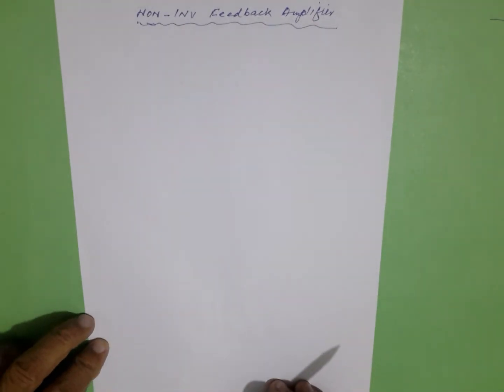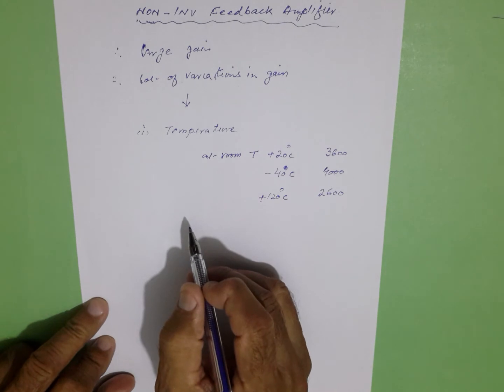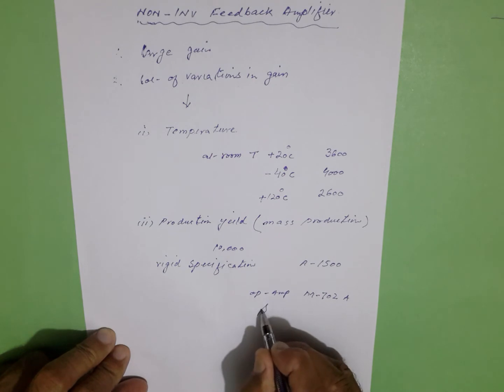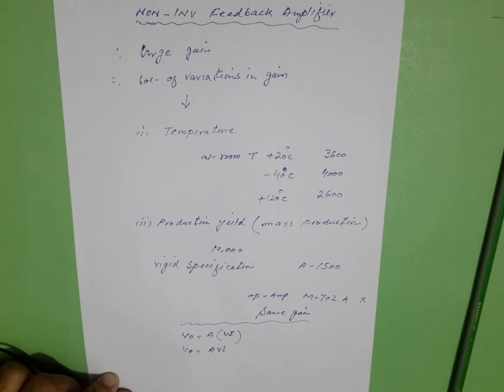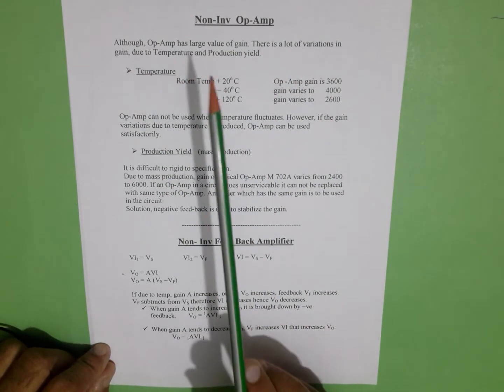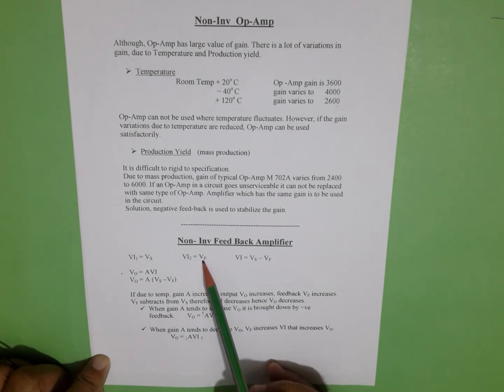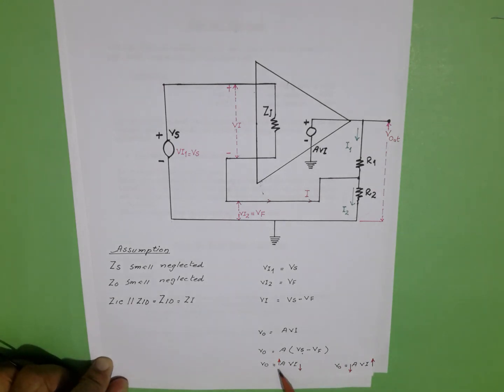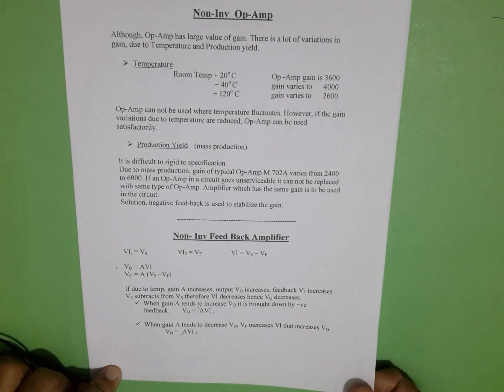Lec - 18 | Op - Amp | Non - Inv Feed Back Amlifier.(part- 1). irshad academy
Circuit Description

Op - Amp has large gain.

There is lot of variations in gain due to Temperature and Production yield.
                                                   o
 ( i )   At room temp          + 20 C        gain of Op - Amp          3600
                                                  o
                                            - 40 C                                                4000
                                                   o
                                           - 140 C                                               2600

Notice the variatios in gain due to temperature changes.

(ii ) Production yield means mass production, Op - Amps are manufactured in large numbers in tens of thousands. It becomes difficult to strict to specification. It is unlikely that all Amplifiers manufactured should have the same gain.

If you are using Op - Amp of type M - 702 A in a circuit and it goes unservicable, do not use same type M - 702 A type Op -Amp. It might not have the same gain, but use an Op - Amp which has the same gain.

Variations in gain due to temperatur and production yield is overcome by use of feed back voltage.
Feed back voltage, is small part of output voltage fed back at input circuit.

If due to temperature gain A increses, it increses Vout, feed back voltage VF increses which subtracts from Vs. Ultimately Vin decreases that decreses Vout. The moment Vout increses because of gain A, feed back VF voltage brings it to its orignal value.

And if Vout decreses due to decrese in gain A, feedback voltage VF decreses that subyracts from Vs. Virtually, Vin increses to increse Vout by the same amount it was decreases by gain A

Instability, due to temperature and production yield is overcome by feeding back small part of output voltage in the input circuit. As such output is stabilised against gain variations.